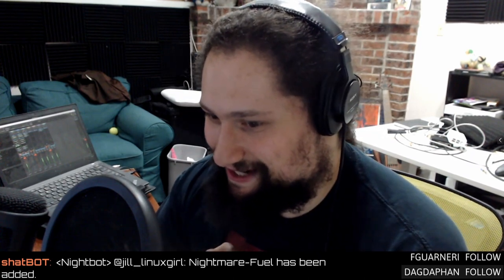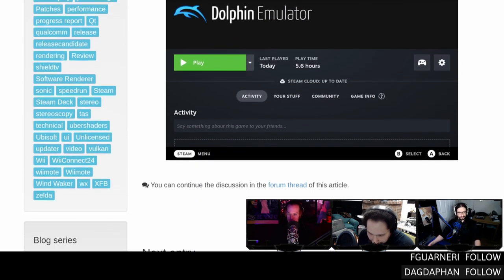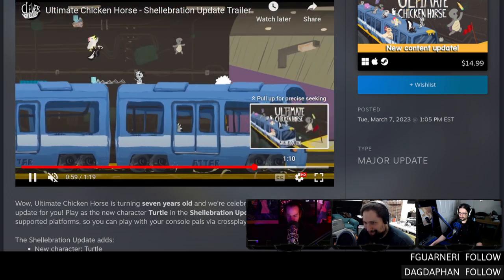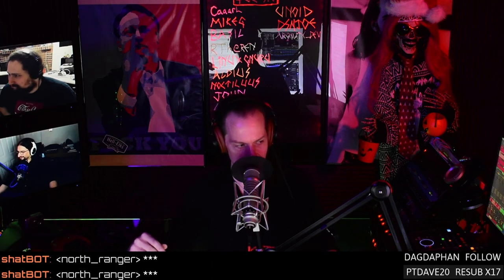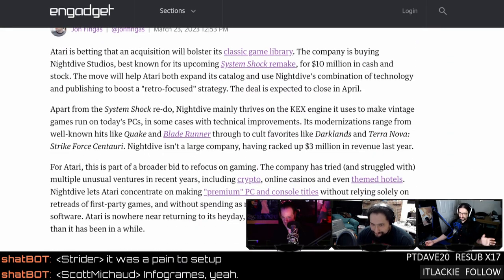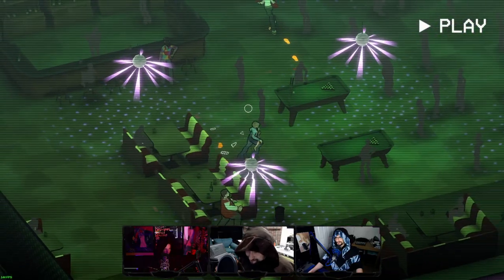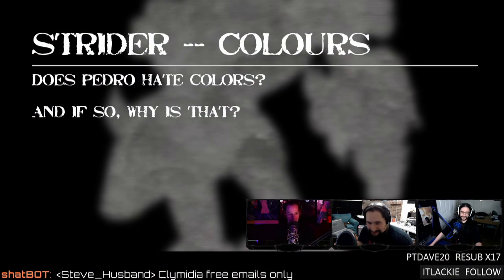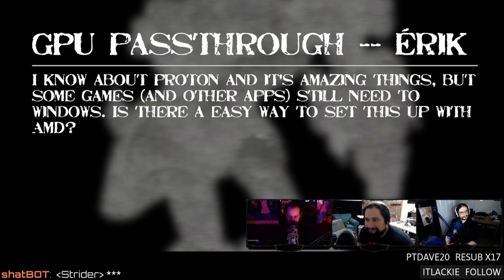Proton fixes Fall Guys on LINUX & Steam ends support for Windows 7/8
Steam ends support for Windows! Proton Experimental fixes the Fall Guys, Dolphin EMU is headed to Steam, NVIDIA 4050 rumours, and Atari buys the game studio behind the 'System Shock' remake. Support our shenanigans directly
SHOW BUSINESS
SUPPORT BUSINESS
SOCIAL BUSINESS
TIMESTAMP BUSINESS
00:00 Intro
02:24 No LOU for old Venn
05:04 Jordan vs gravity
06:44 Brother Pedro
10:02 Steam ends support for Windows 7&8
13:00 Proton Experimental fixes Fall Guys
16:23 ChimeraOS 40
NEW GAMES
18:22 Dolphin EMU headed to Steam
20:01 Cataclysm Dark Days Ahead
GAME UPDATES
22:09 Shell Shock 1.1
25:57 UCH Shellebration
NEWS
33:37 Nvidia RTX 4050
39L57 Turtle Beach controller support
43:19 ATARI buys Nightdive Studios
47:37 OBS gets AV1 powers and breaks Jack
REVIEW
51:43 Backbeat
HATE MAIL
01:08:17 Saturated Pedro
01:10:05 VM pass through on Linux